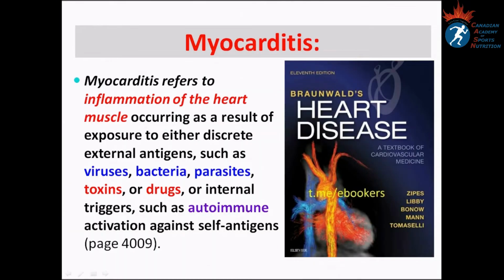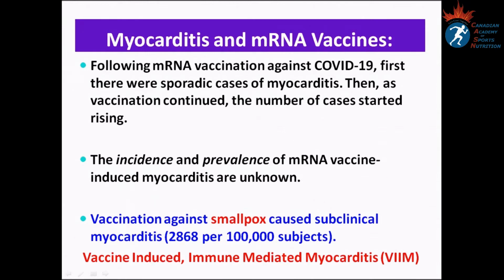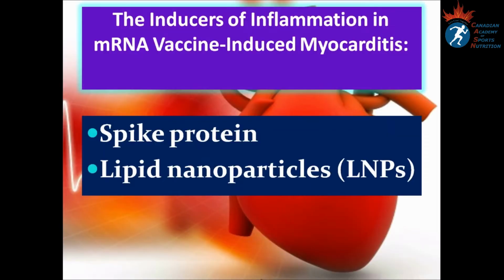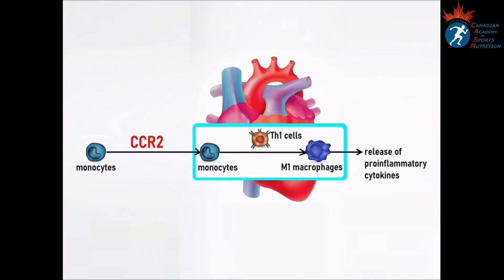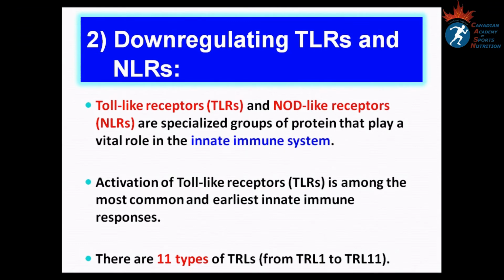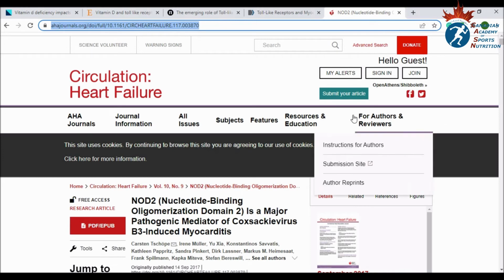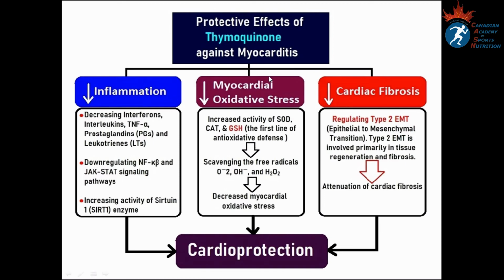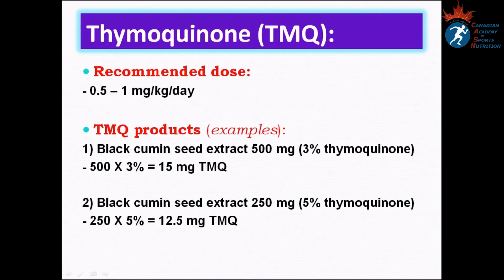How To Decrease The Risk of Heart Inflammation From mRNA Vaccines (by Abazar Habibinia, MD)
References:
Vitamin D:
1) The Role of Toll-Like Receptors and Vitamin D in Cardiovascular Diseases-A Review

2) Vitamin d deficiency impacts on expression of toll-like receptor-2 and cytokine profile: a pilot study

4) Vitamin D receptor restricts T helper 2-biased inflammation in the heart

5) Effects of 1, 25-Dihydroxyvitamin D3 on Experimental Autoimmune Myocarditis in Mice

6) Vitamin D Binding protein as a potential biomarker for heart failure in myocarditis

7) Vitamin D3 could help heal or prevent cardiovascular damage

8) Effects of vitamin D supplementation on inflammatory markers in heart failure: a systematic review and meta-analysis of randomized controlled trials

Lipid Nanoparticles, Vaccines, and Myocarditis:
1) SARS-CoV-2 Spike Protein Impairs Endothelial Function via Downregulation of ACE 2

2) The spike protein of SARS-CoV-2 induces endothelial inflammation through integrin α5β1 and NF-κB

3) Circulating Severe Acute Respiratory Syndrome Coronavirus 2 (SARS-CoV-2) Vaccine Antigen Detected in the Plasma of mRNA-1273 Vaccine Recipients

4) Observational Findings of PULS Cardiac Test Findings for Inflammatory Markers in Patients Receiving mRNA Vaccines

5) Tissue Resident CCR2− and CCR2+ Cardiac Macrophages Differentially Orchestrate Monocyte Recruitment and Fate Specification Following Myocardial Injury

8) Lipid Nanoparticle Encapsulated SiRNA Against CCR2 Ameliorates Autoimmune Myocarditis and Impacts Myeloid Progenitor Trafficking

10) Myocarditis-induced Sudden Death after BNT162b2 mRNA COVID-19 Vaccination in Korea: Case Report Focusing on Histopathological Findings

11) Nonclinical Evaluation Report about Pfizer vaccine, Australian government

12) The mRNA-LNP platform’s lipid nanoparticle component used in preclinical vaccine studies is highly inflammatory

13) Development and Evaluation of Lipid Nanoparticles for Drug Delivery: Study of Toxicity In, Vitro and In Vivo

Thymoquinone and Myocarditis:
1) Thymoquinone and COVID-19

2) Thymoquinone reduces mitochondrial damage and death of cardiomyocytes induced by clozapine

3) Potential Implications of Black Seed and its Principal Constituent Thymoquinone in the Treatment of COVID-19 Patients

4) The cardioprotective effect of thymoquinone from Nigella sativa

5) Evaluation of Cardioprotective Effect of Nigella Sativa Oil in Daunorubicin Induced Cardiotoxicity in Albino Rats

6)  Thymoquinone Attenuates Myocardial Ischemia/Reperfusion Injury Through Activation of SIRT1 Signaling

7) Thymoquinone Protects against Myocardial Ischemic Injury by Mitigating Oxidative Stress and Inflammation

8) The potential role of thymoquinone in preventing the cardiovascular complications of COVID-19

9) Effect of Nigella sativa and its bioactive compound on type 2 epithelial to mesenchymal transition: a systematic review (1393)